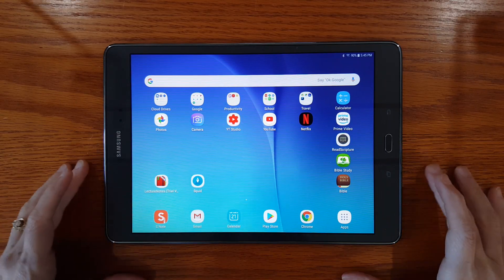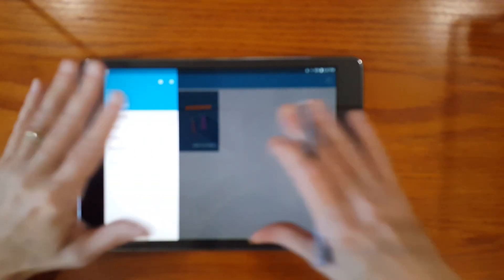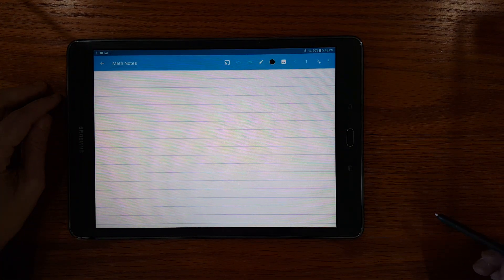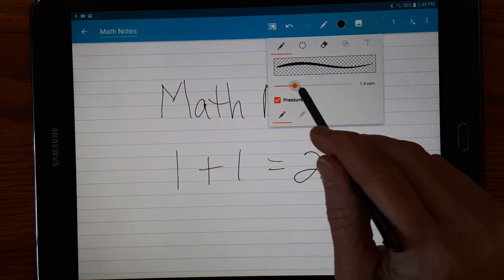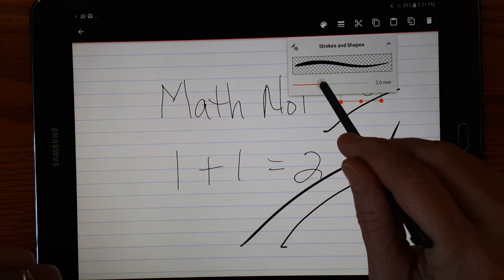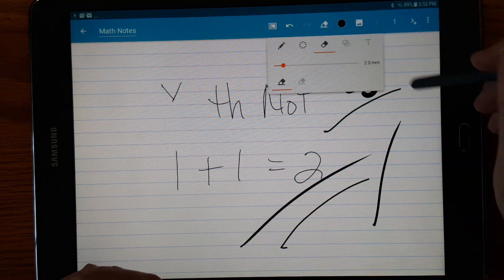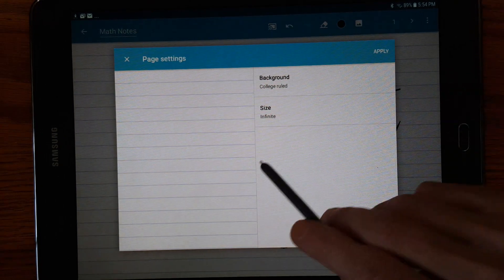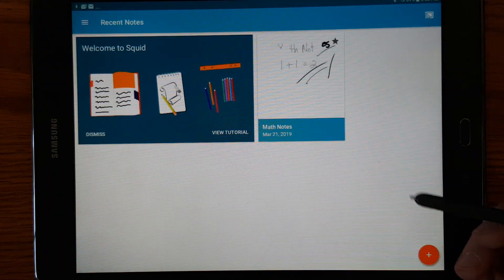Squid & Galaxy Tab A with S Pen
In this video, I take a look at the features of Squid, a note taking app that I have been testing with my Samsung Galaxy Tab A with S Pen.